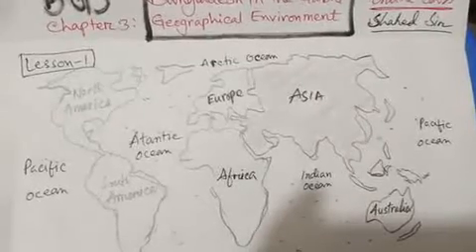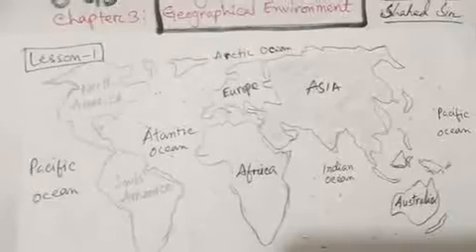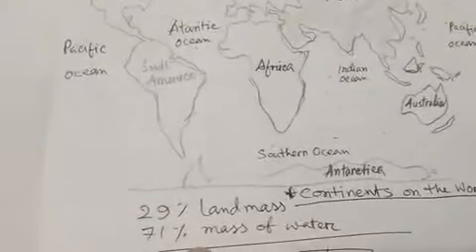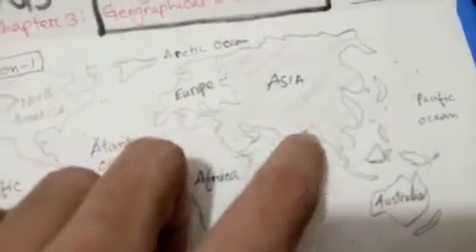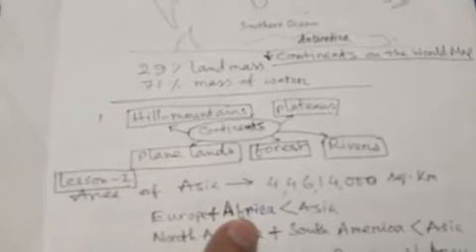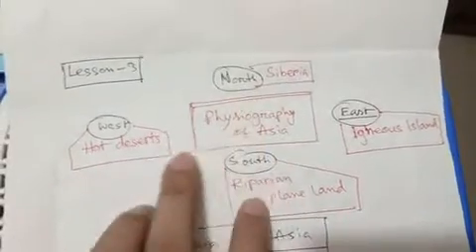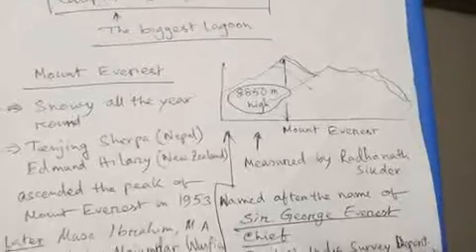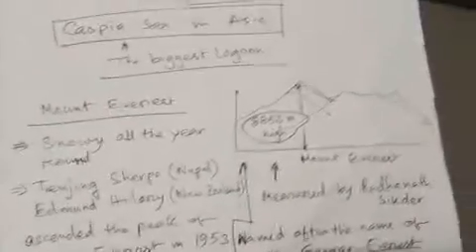Class 6 Bangladesh and Global studies chapter 3 part 1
Online class for my dearest students of Grade 6. If it benefits you, my try will be succeeded. Thanks.